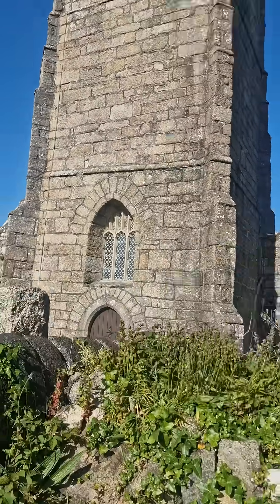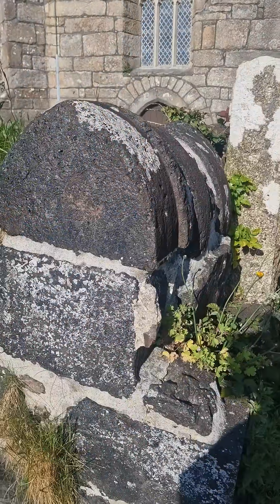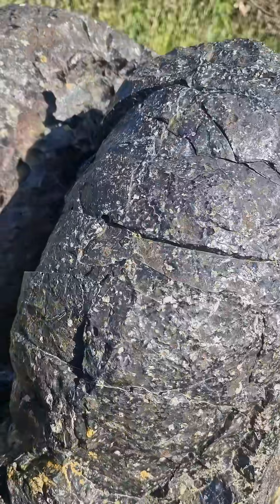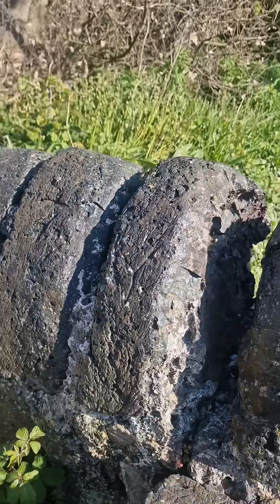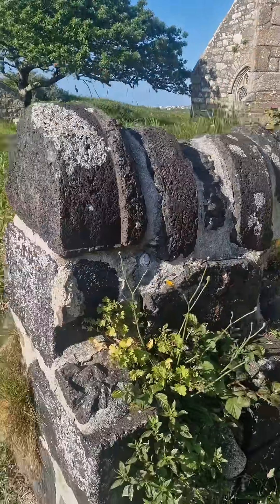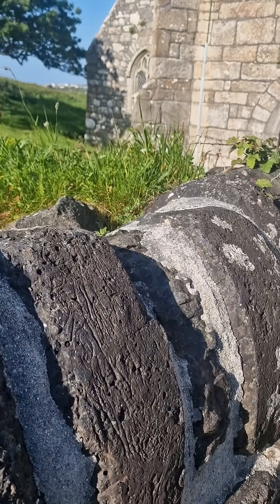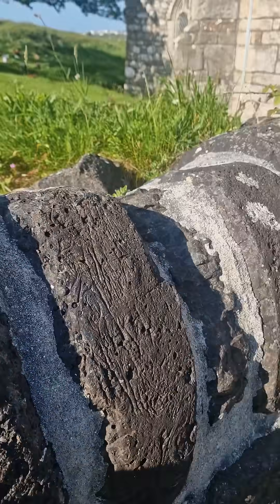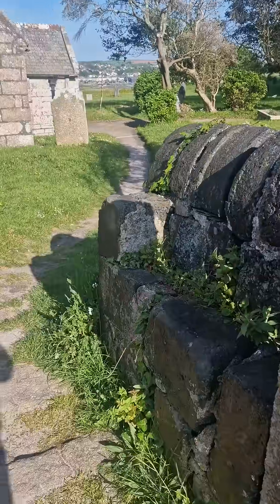These rocks are not made of rock!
Scoria block is a type of man-made rock that was cast from foundry waste in Hayle in Cornwall. It is so rare that it has been protected under county, national and World Heritage listings. How can you recognise it?